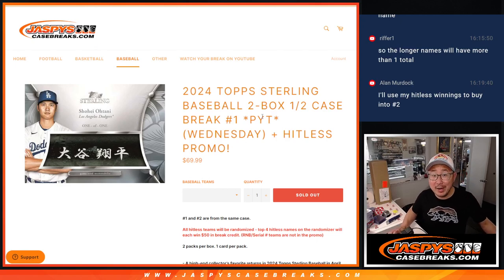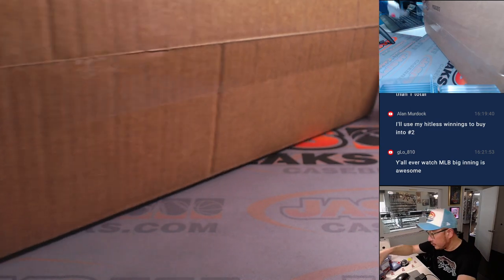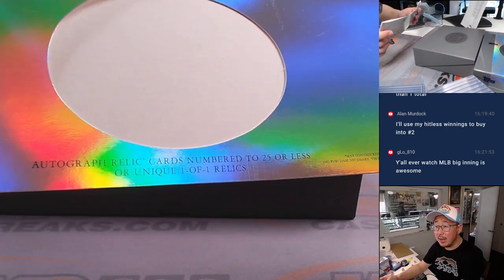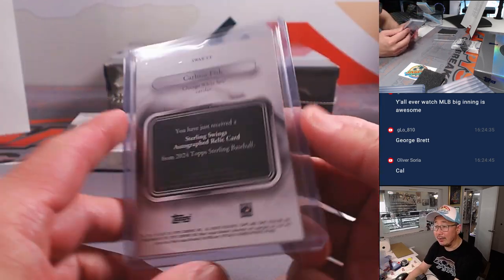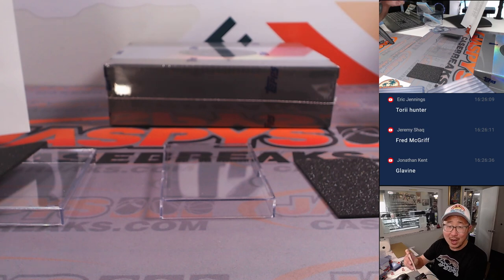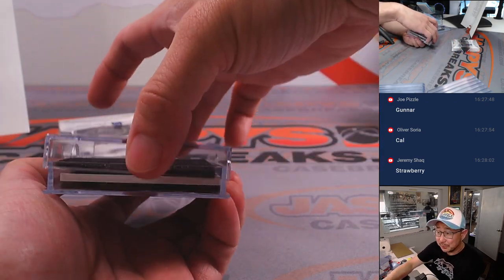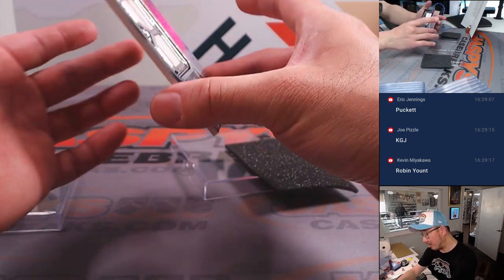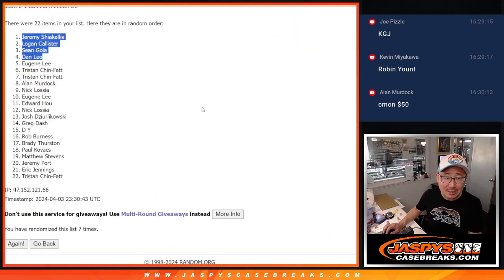W, 04/03/24 - 2024 TOPPS STERLING BASEBALL 2-BOX 1/2 CASE BREAK #1 *PYT*